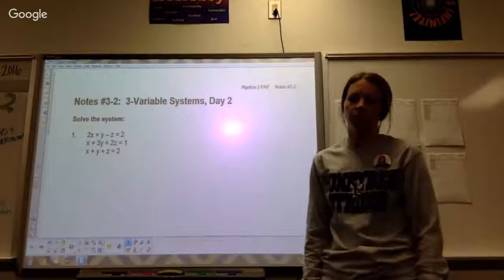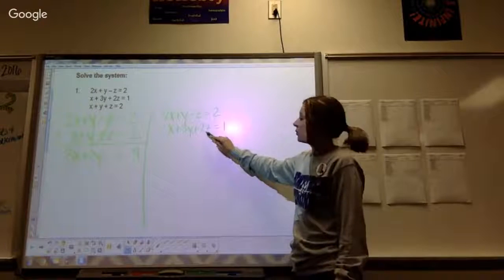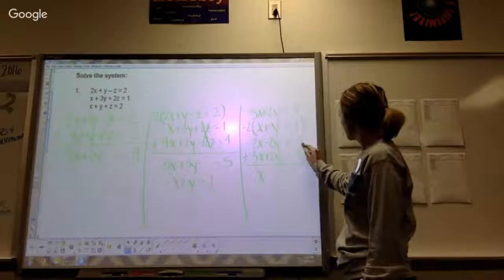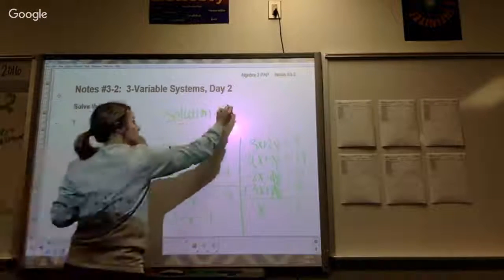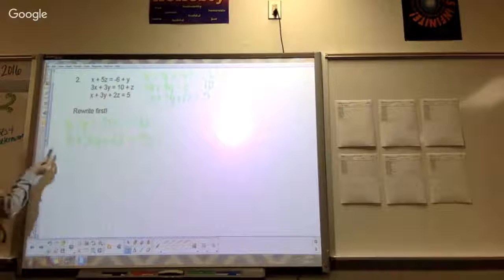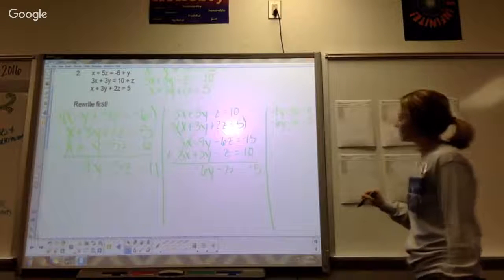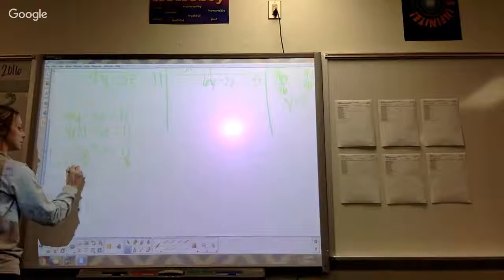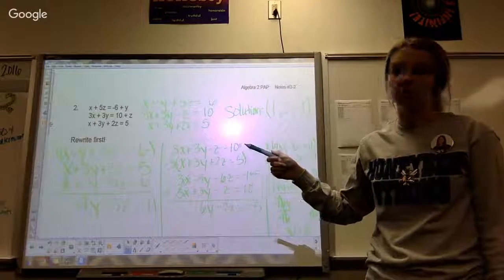Notes 3-2 - Algebra 2 Fall